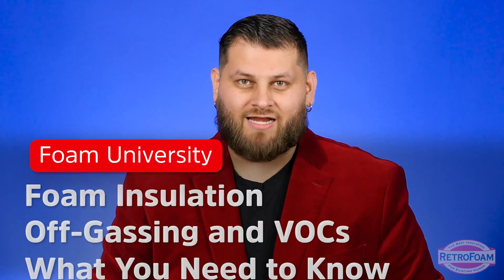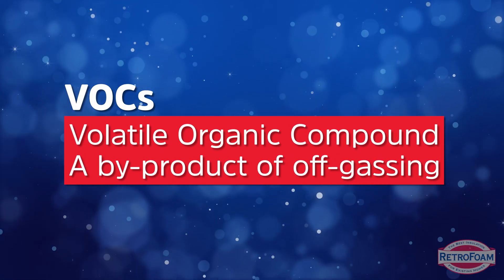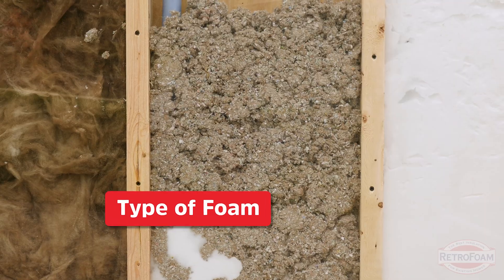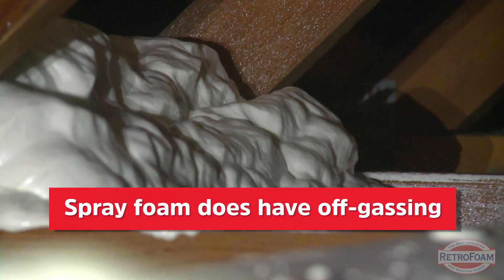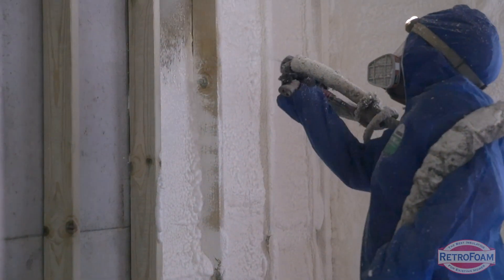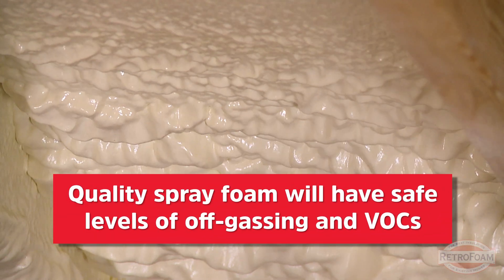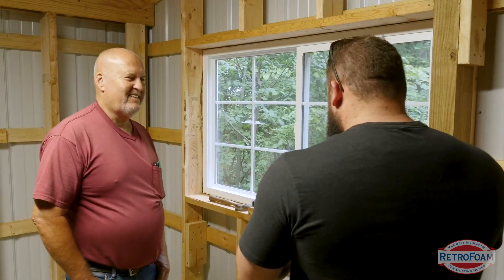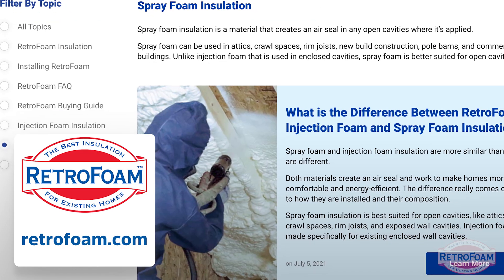Foam Insulation Off-Gassing and VOCs: What You Need to Know | Foam University by RetroFoam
You know that foam insulation is the best option for your home, but the question you keep coming back to is, how long does spray foam insulation off-gas.

Spray foam off-gassing can be a real concern, so here's what you need to know about this and volatile organic compounds.

0:00 - Intro
0:17 - Off-gassing is any gas that is trying to escape a liquid or a solid.
0:32 - VOCs, or volatile organic compounds, are a by-product of off-gassing.
0:53 - VOCs are everywhere but at safe levels.
1:10 - Injection foam insulation, like RetroFoam, does not off-gas.
1:32 - No off-gassing means no VOCs.
1:37 - Spray foam insulation does have off-gassing.
1:46 - Spray foam has to have a propellant, which can be either water or chemical blown.
1:56 - VOCs range in the different types of spray foam insulation.
2:15 - It's important to remember that spray foam and injection foam are two different products.
2:43 - Quality spray foam will have safe levels of off-gassing and VOCs.

📚Are you in a reading mood?